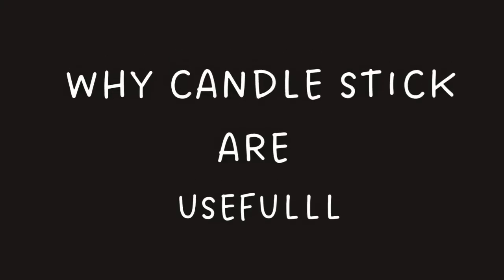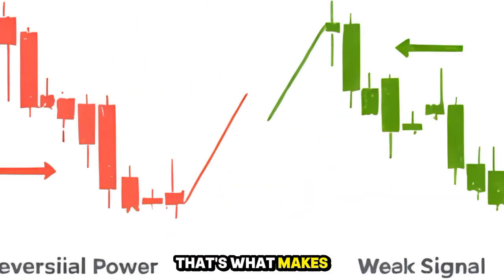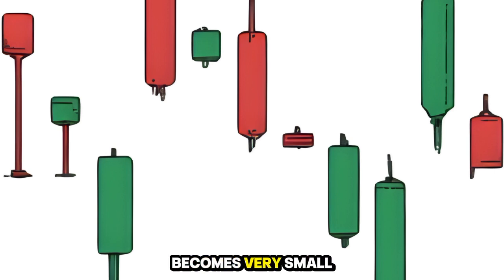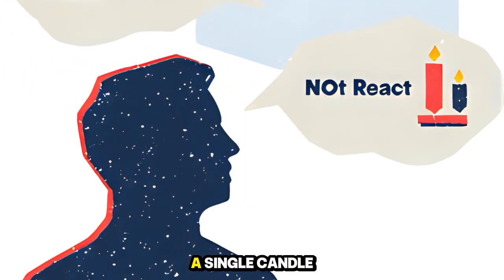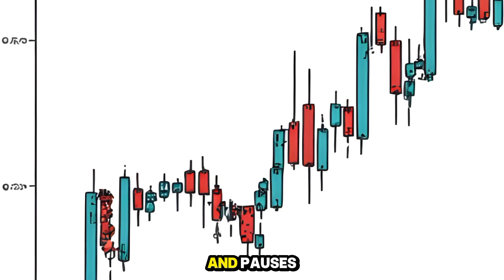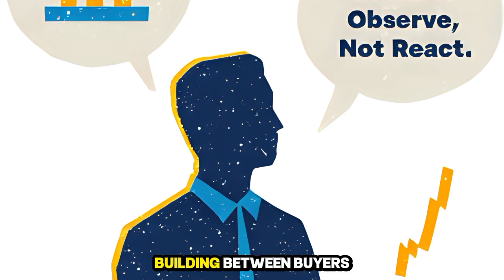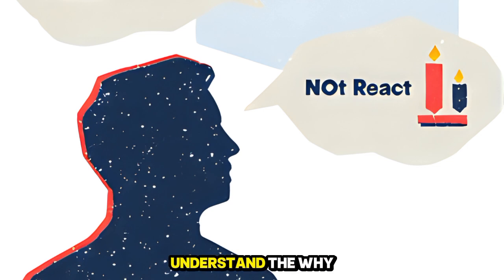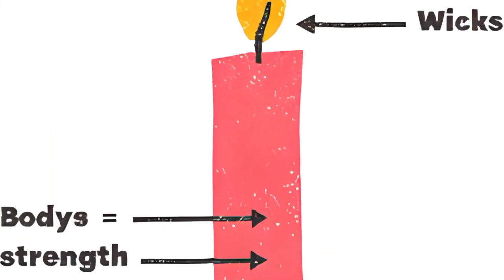Candlestick Secrets You Need to Know NOW.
Learn how to understand candlestick patterns the simple way! In this video, I break down candlestick analysis for beginners so you can read charts confidently and make smarter trading decisions. Whether you're trading crypto, forex, or stocks, these basics will help you improve your entries and exits.

📌 What You’ll Learn:

What each candlestick means

How to read bullish and bearish patterns

How to use candlestick analysis in real trading

If you're new to trading or want to improve your technical analysis skills, this video is the perfect place to start.